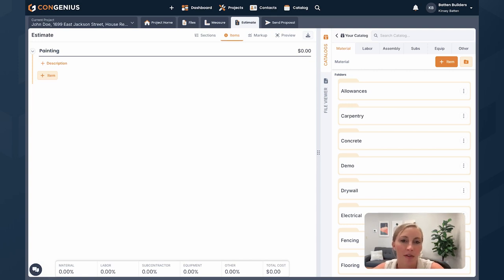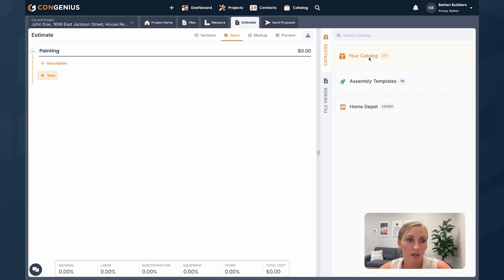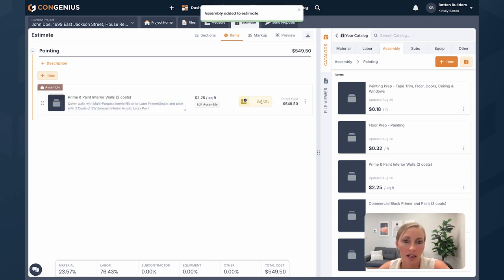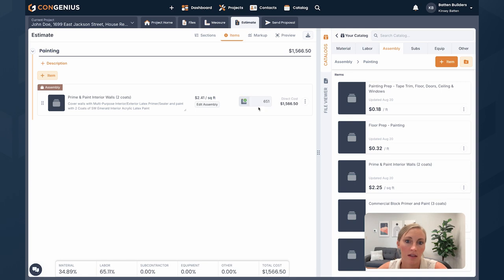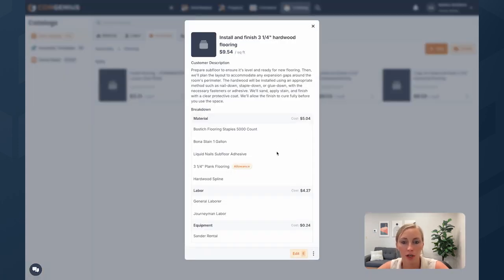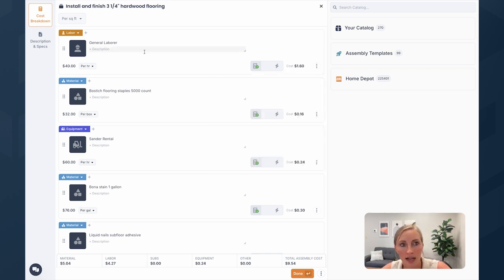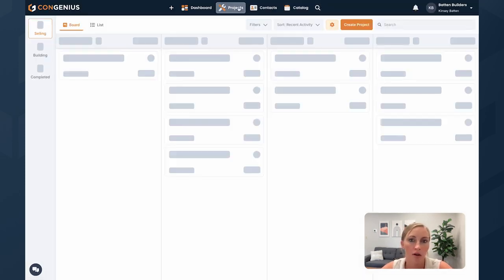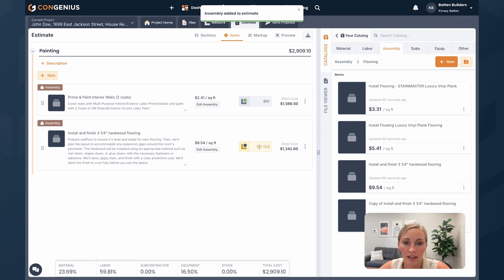Why Build Assemblies in ConGenius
In this video, Kinsey goes over some of the benefits and use cases for assemblies. They can save you even more time when building estimates in ConGenius.